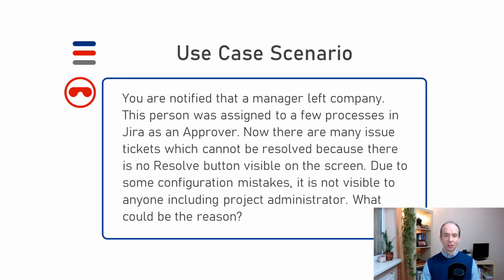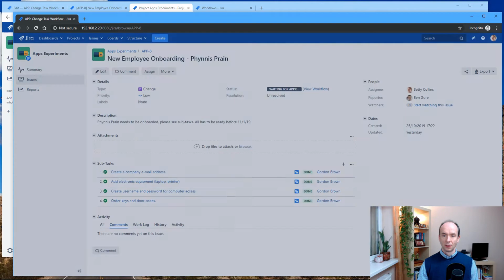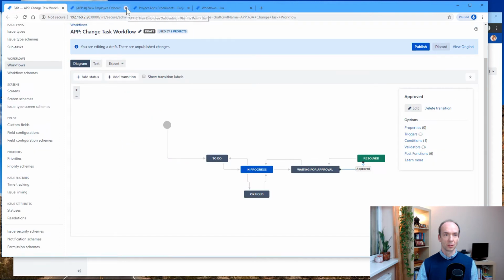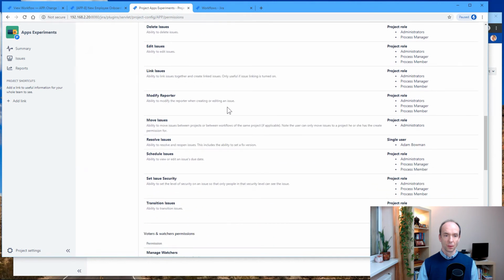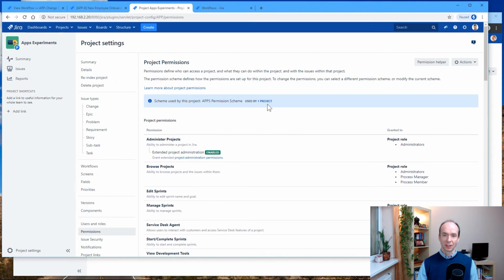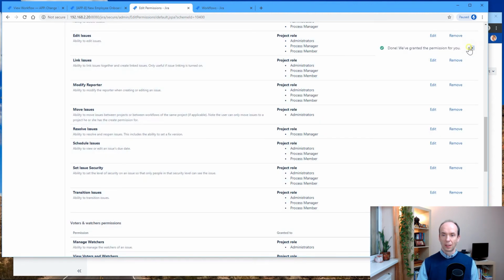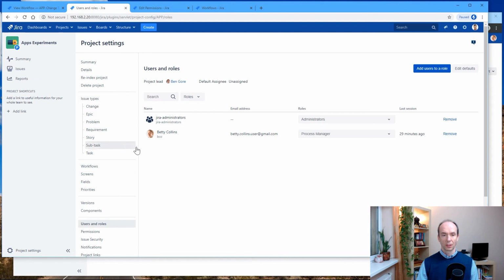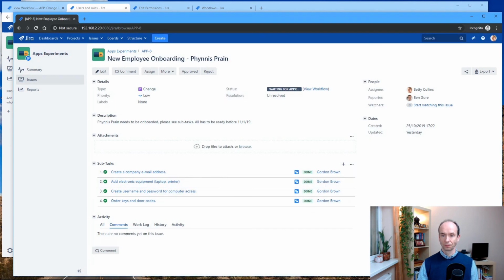ACP: Re-assign project permissions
In this episode of the Atlassian Jira Administrator Exam series you will learn some basic troubleshooting with workflows. Some permissions in workflow can be deeply buried and be based on not so obvious configuration objects. In this episode somebody based a transition on project permission assigend to a single project rather than to a project global role. Workflows are an important topic in Jira so you should expect some difficult questions from this area.

Atlassian ACP-100 Topic: Workflows, Application and Project Access and Permissions